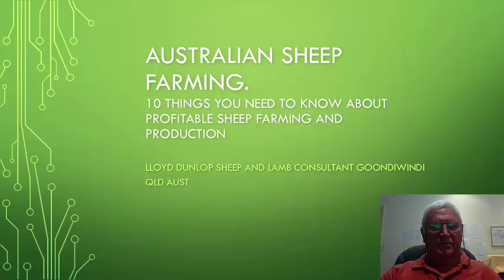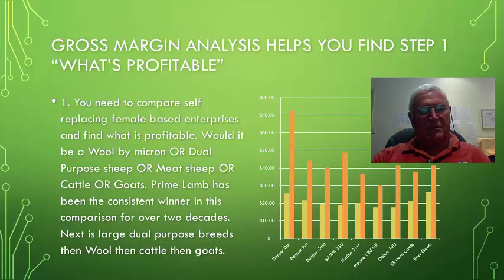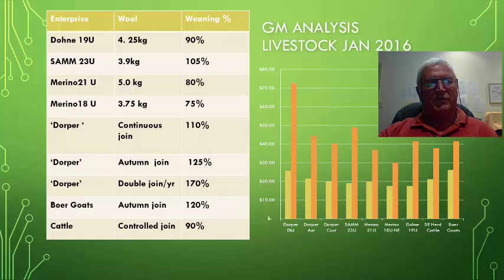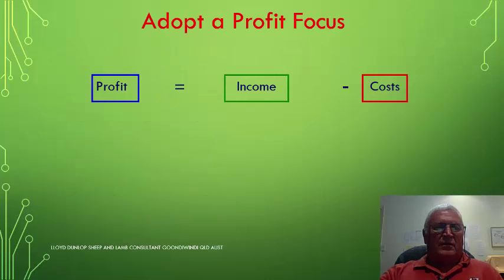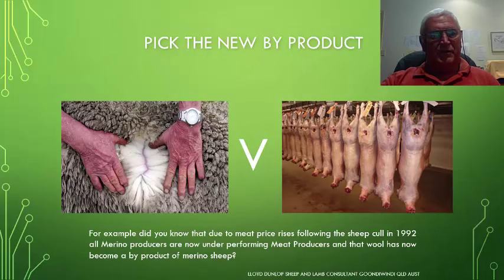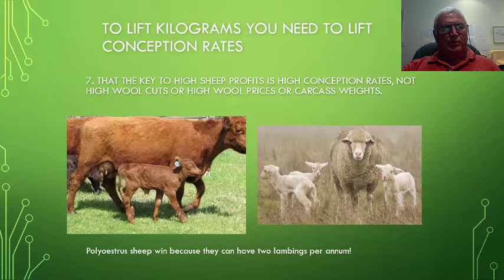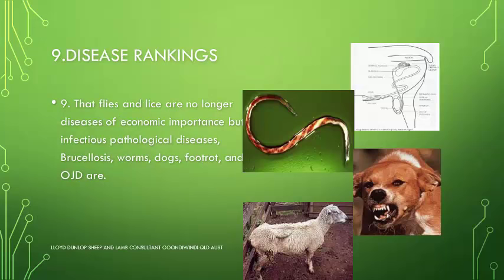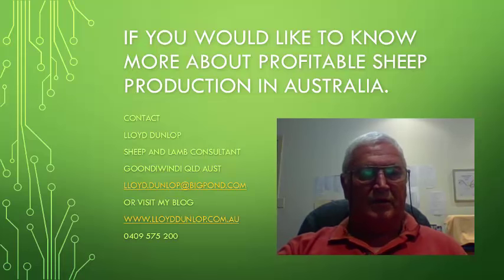Sheep Farming Australia: 10 Things you need to Know about Profitable sheep Production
It is now possible to make $200K per 1000 ewes with the New hair sheep breeds.  This Video will start you on the way.